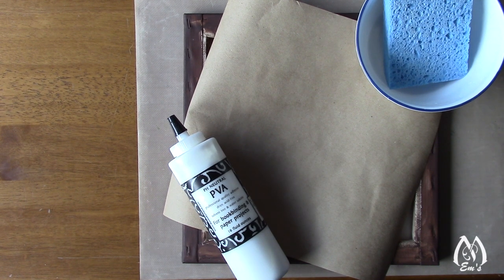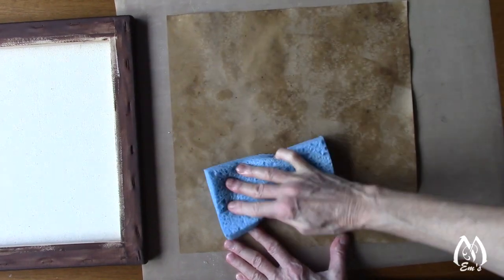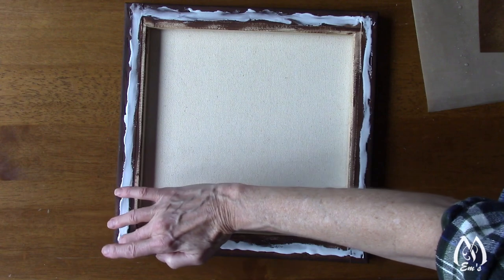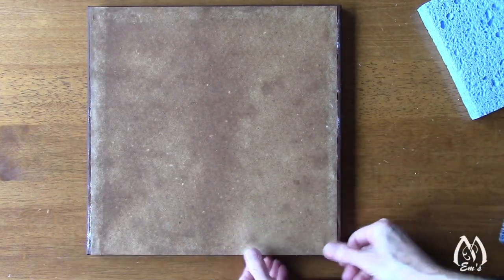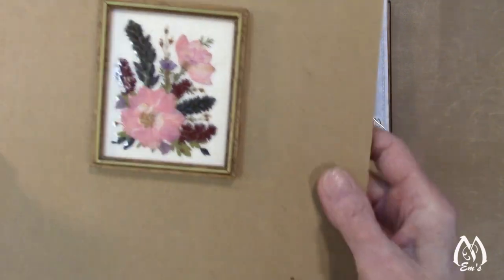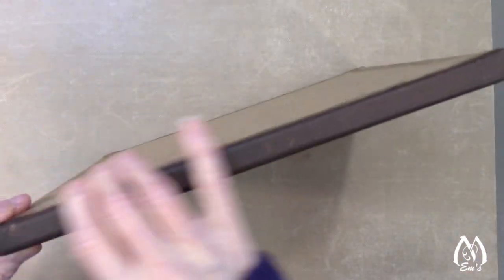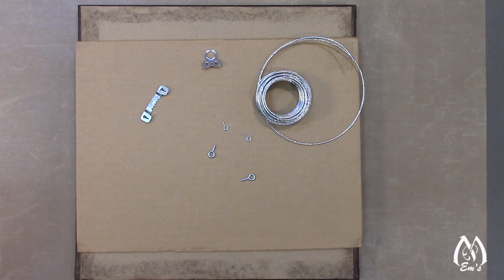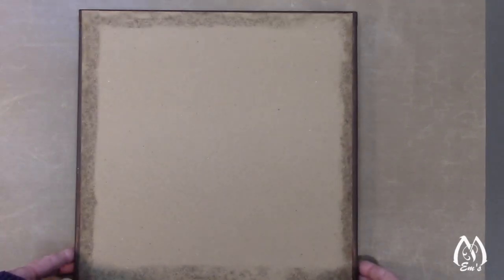How to Get a Drum Tight Picture Backing | Canvas Backing Paper | Hanging Considerations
This video demonstrates how to get a "drum tight" finish when applying backing paper to a canvas or picture.

I also debate about which hanging method to use.

The follow-up video about the front and process used to protect the art can be found